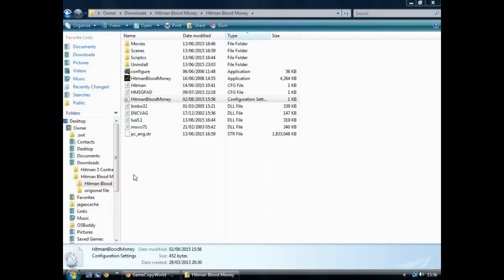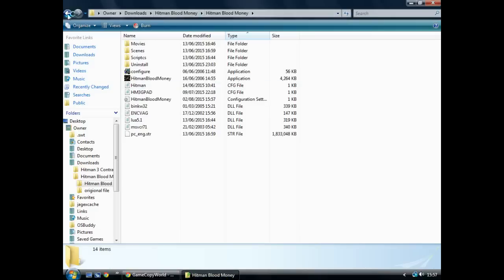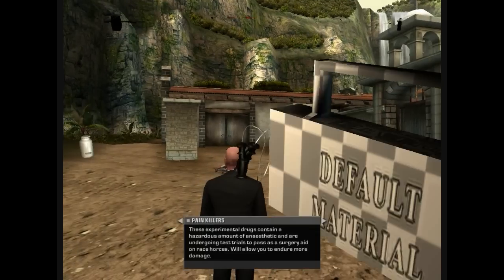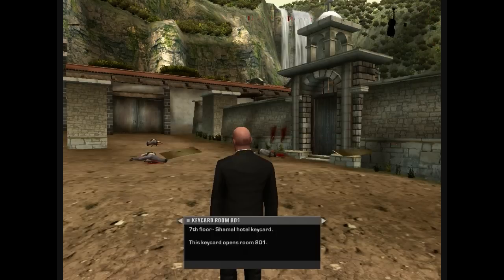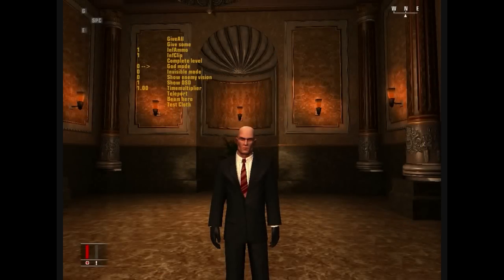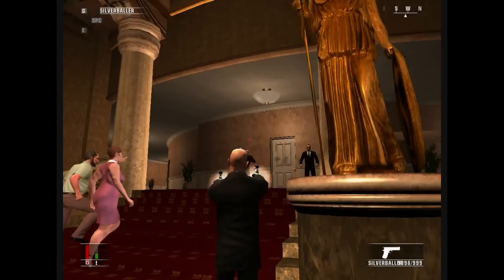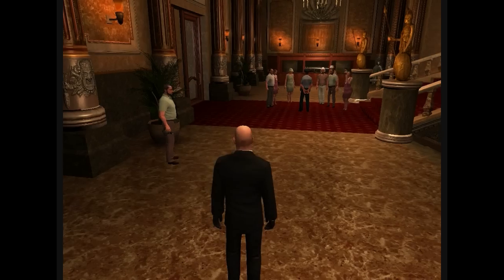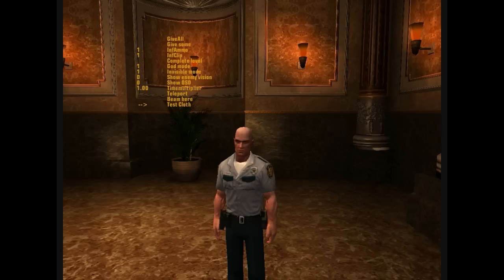Hitman Blood Money: All Cheats (Teleport)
All cheats and the cheats being used in the game hitman 4 Blood Money (2006).

Bring up the cheat menu by pressing the 'C' key

Add the lines of code 'EnableCheats' to the HitmanBloodMoney.ini file to enable the cheats and cheat menu

KEY
Show OSD: Toggle on screen display
Invisible Mode: Toggle invisibility
God Mode: Toggle God mode
Give Some: No effect
InfAmmo: Unlimited ammunition
Show Enemy Vision: No effect
GiveAll: All items in the game though most are invisible.
InfClip: Unlimited ammunition in current clip
Test Cloth: Cycle through disguises in current level
Complete Level: All objectives completed in current level
Time Multiplier: Speed up and down time; "10" is highest and 0.2 is the lowest value
Teleport: Teleport through level's waypoints
Beam Here: Teleport to pointer location.